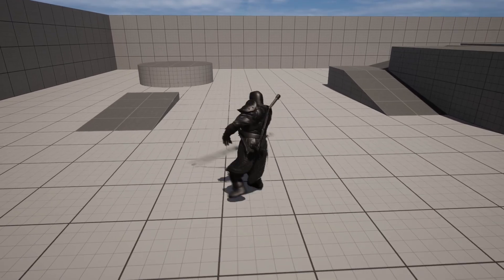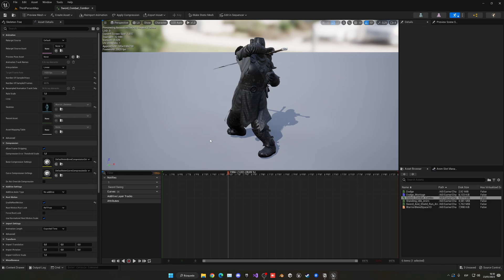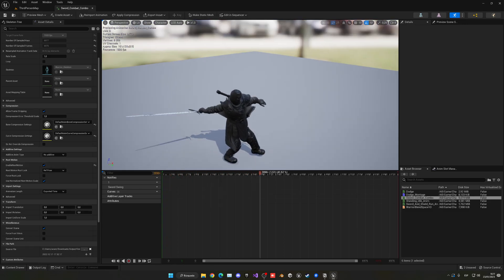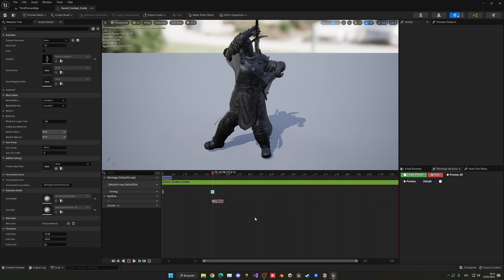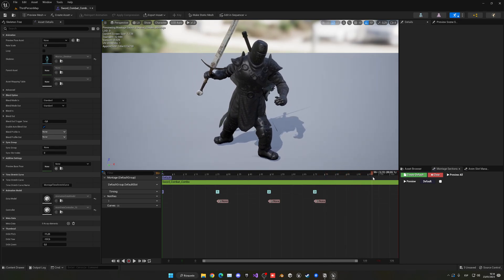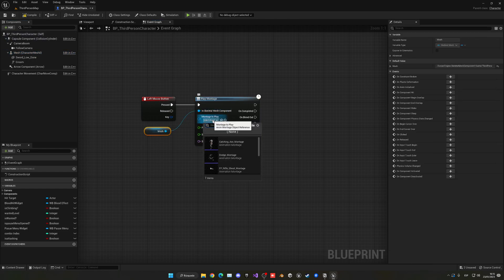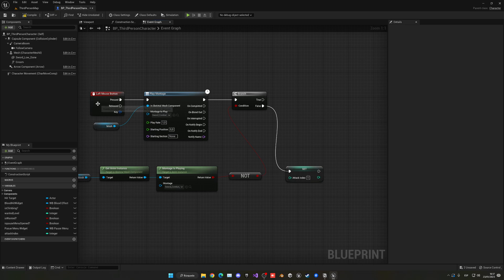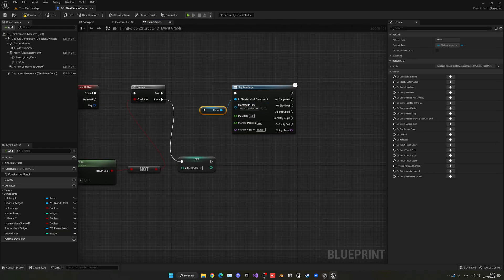How to Make a Simple Combo Attack System in Unreal Engine 5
Hello guys, in this quick and simple tutorial we are going to learn how to make a simple combo attack/combat system in Unreal Engine 5.